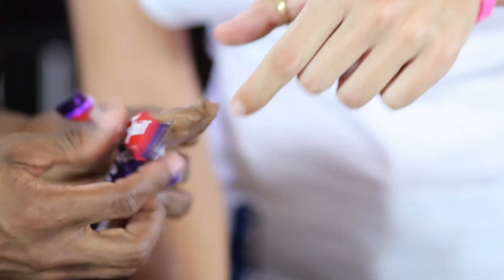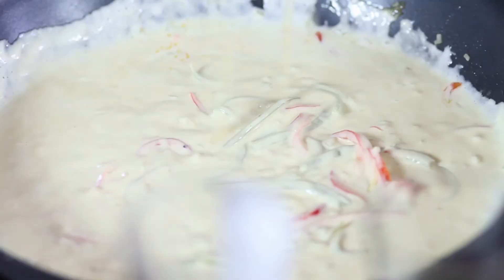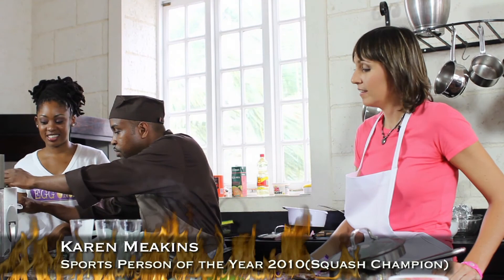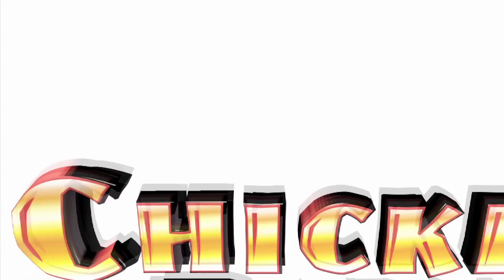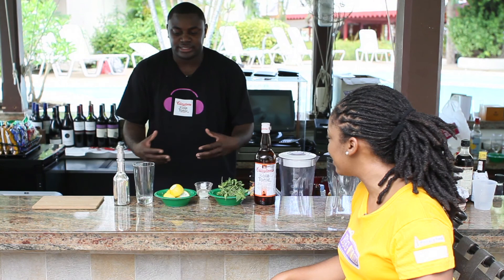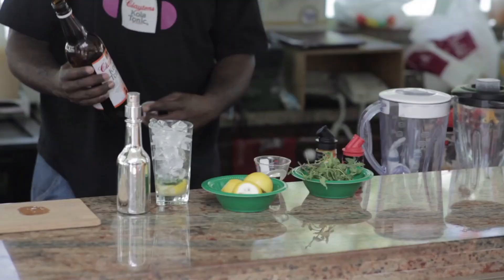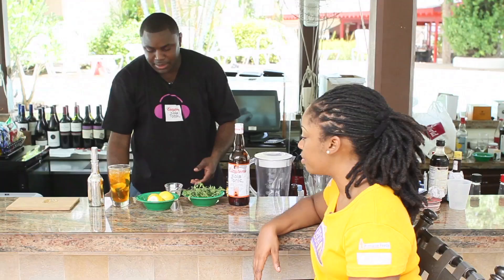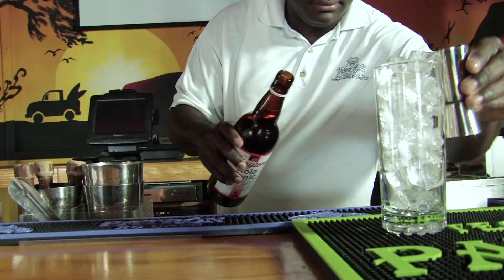Eggonomics TV - Karen Meakins (part 4)